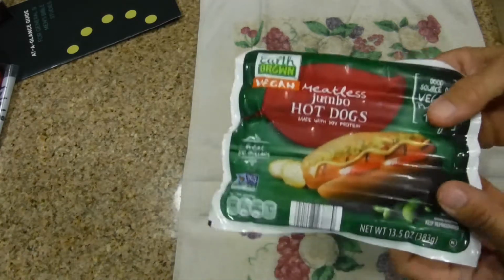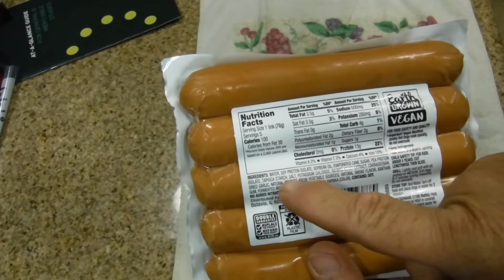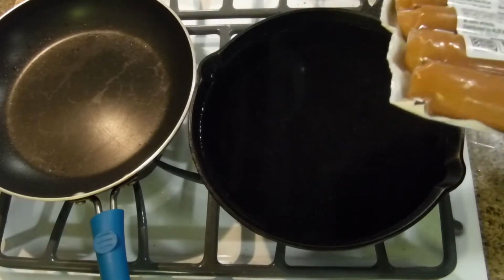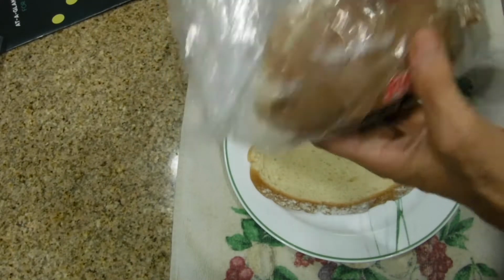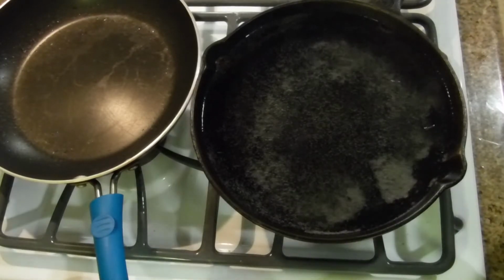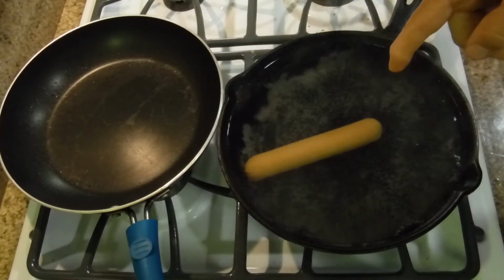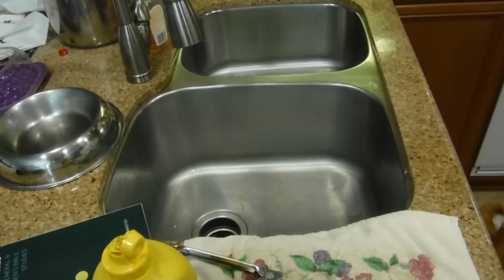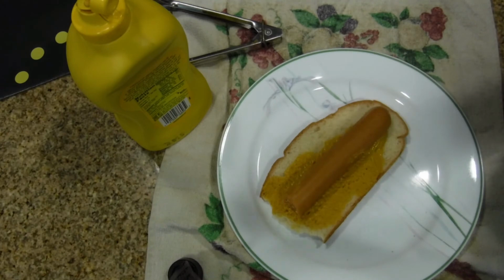EARTH GROWN VEGAN MEATLESS JUMBO HOT DOGS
Today we are featuring EARTH GROWN VEGAN MEATLESS JUMBO HOT DOGS.

Remove the soy hot dogs from their packaging using a pair of scissors. Place your skillet full of water and make sure there is enough water to cover the hot dog. Now boil the water and take the time to prepare your bread. Apply your favorite condiments, I will be using mustard on top of a slice of Shepherd's bread.  After 90 seconds remove the hot dog and place it on your bread. Now enjoy the hot dog and have a good day.

EQUIPMENT:
■ Tripod: ZOMEI 55" SLR Camera Tripod.
■ Lights: Use of Fluorescent Kitchen Lighting and Daylight
■ Production Laptop: Lenovo IdeaPad Y700
■ Video Editor: Pinnacle Studio 21 Ultimate 2017
■ Music Loop:  Music Title: Bumper Tag
Artist: John Deley
Genre: Jazz & Blues
Mood: Happy